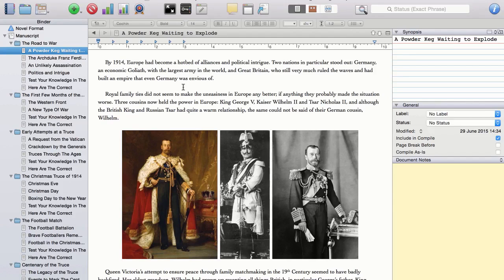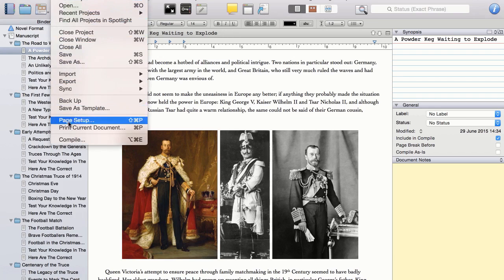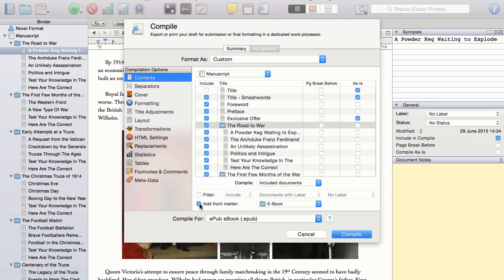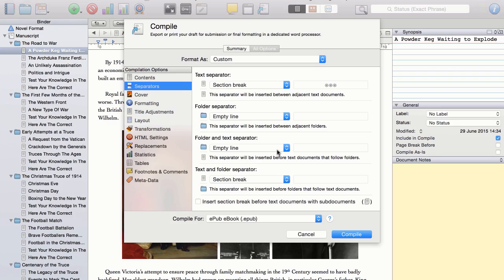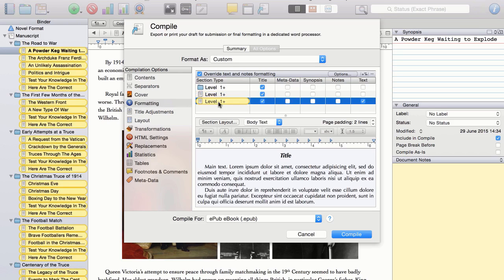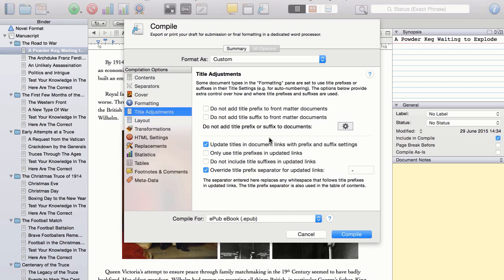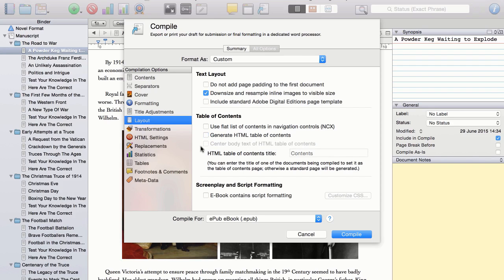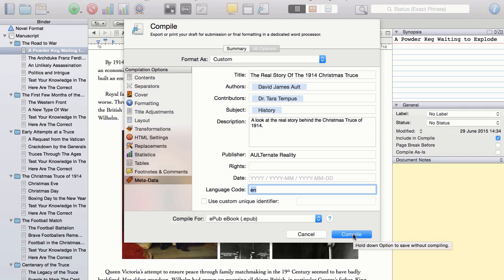Scrivener Compile Walkthrough - A Look At How to Format an eBook within Scrivener 2.0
This video is taken from the Skillshare Class: How to Save Time and Money Formatting Your eBook Using the Compile Feature within Scrivener

If you are a PREMIUM member on Skillshare you can watch this class (as well as the other classes in the Scrivener Simplified series) as part of your membership.

Just click on the blue ribbon at the top of the page, where it says:

"David has given you 3 months of Premium for only 99 cents"

You will also get access to over 8,000 other Premium classes on Skillshare !!!